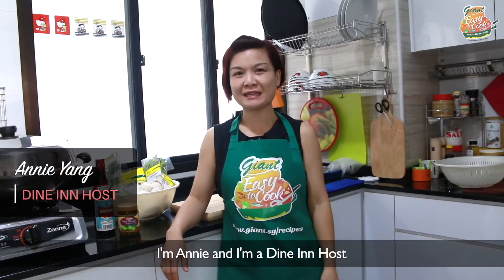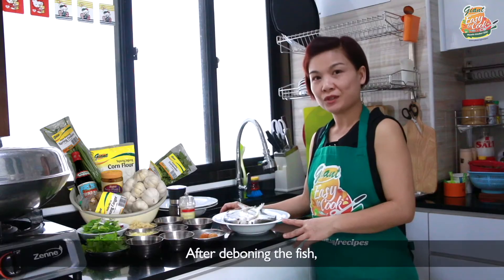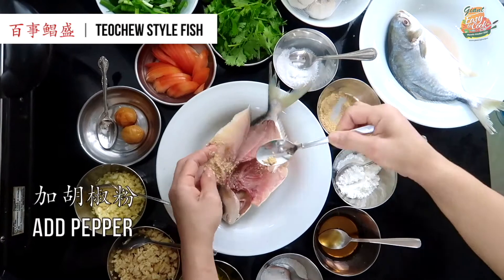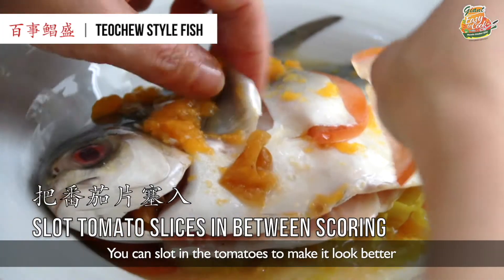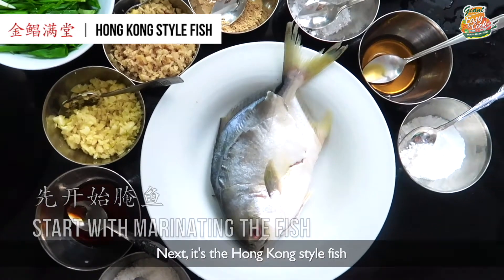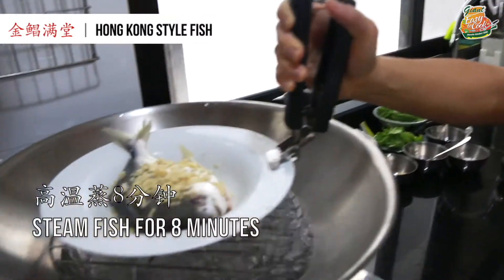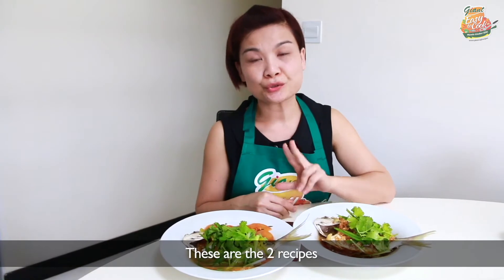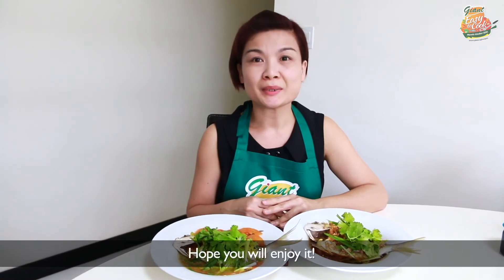Prosperity fishes under $30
Hacks to debone a fish to make your day all that easier!

Once deboned, check out  2 ways on preparing homely and great tasting chinese-styled fish dishes for the upcoming 2018 Chinese New Year!

For Teochew Style Fish: Scrub to 0.53
For HongKong Style Fish: Scrub to 1.52

for more details